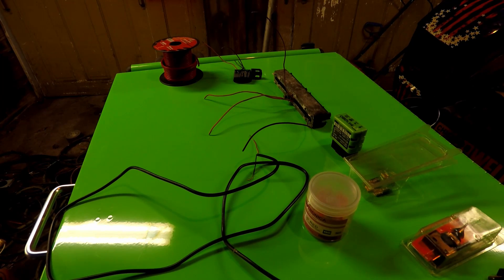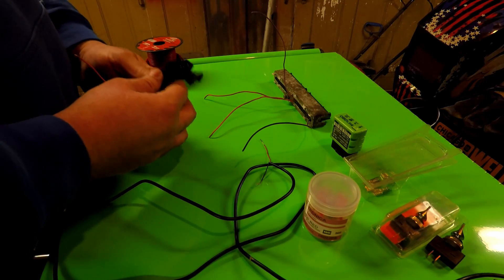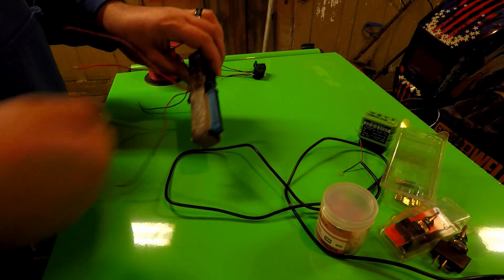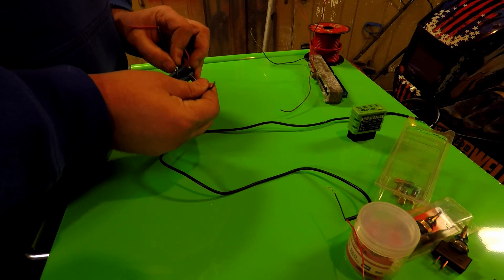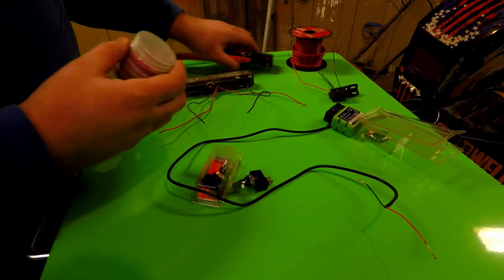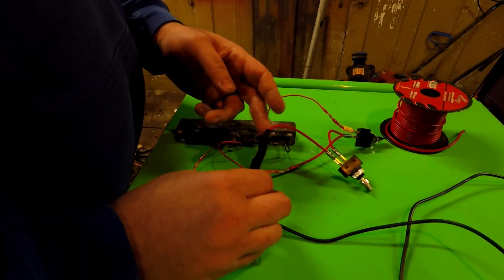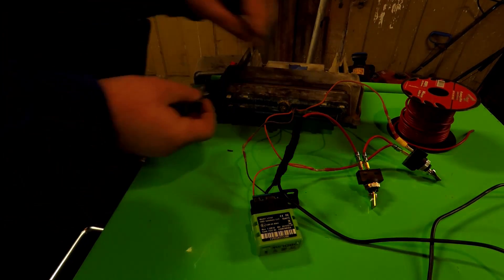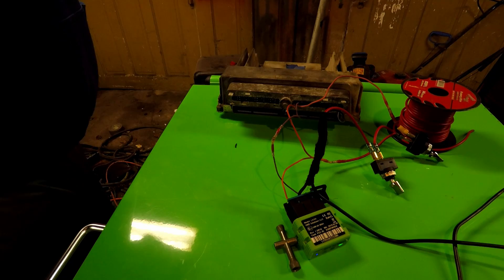LS Droid/Tunerpro Bench harness pinouts and build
Everything I used is either junkyard or locally sourced except the low temp solder and OBD Link LX.

Solder connectors,

Obdlink LX,

Tessa Tape is pretty nice electrical tape,